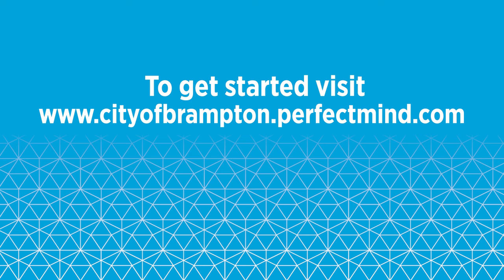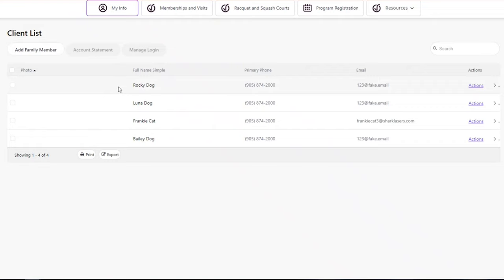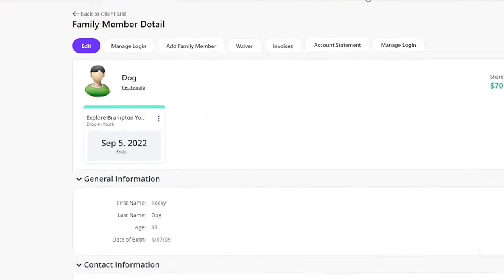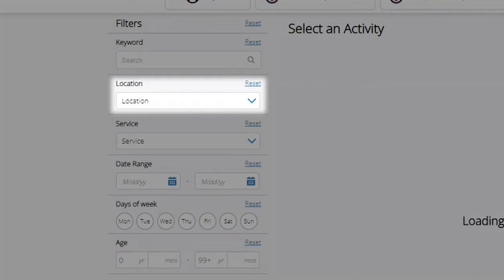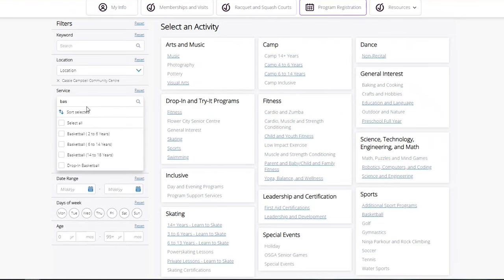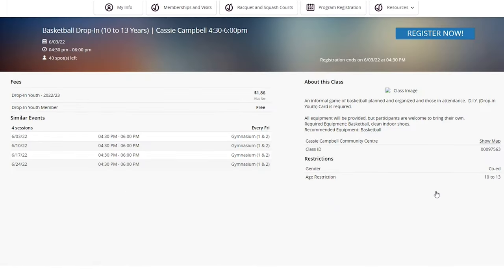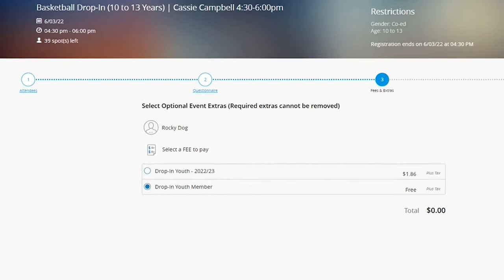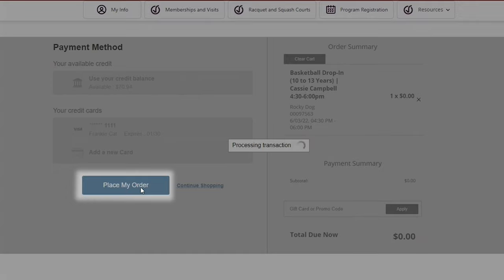Explore Brampton Youth Pass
Visit brampton.ca/exploreyouthpass.